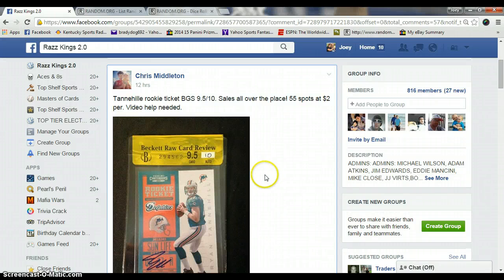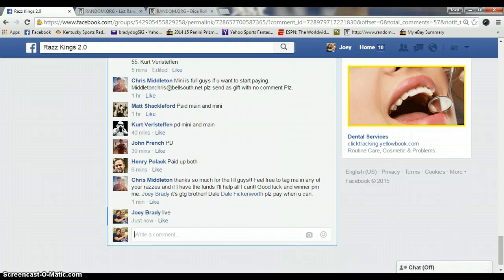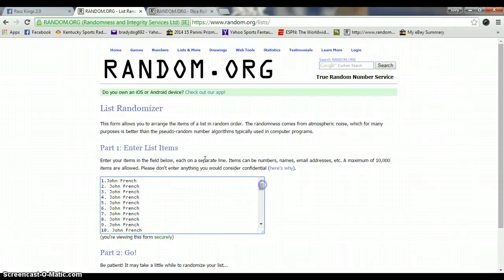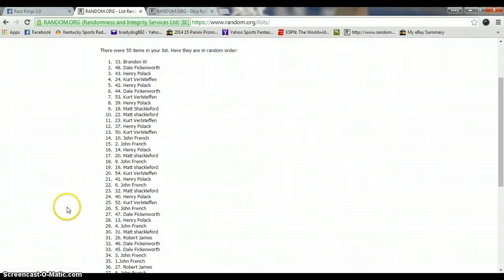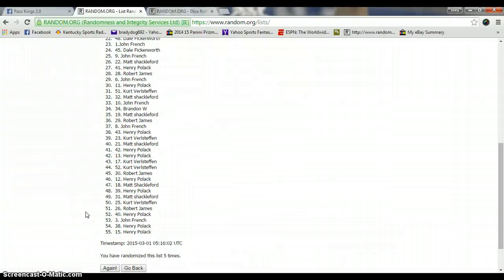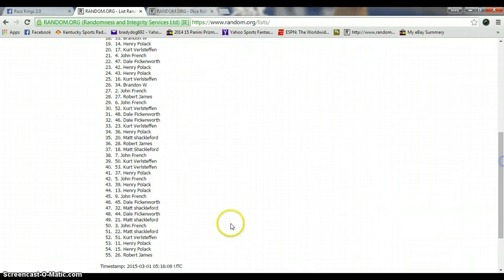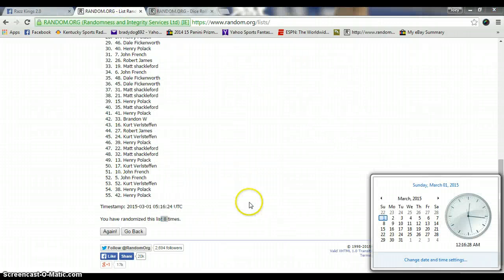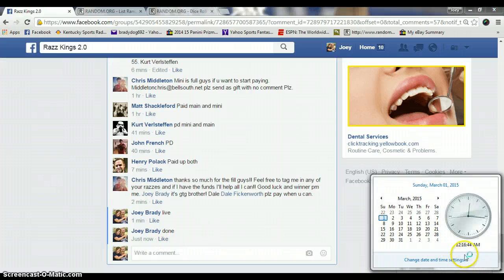Tannehille Main for chris Middleton